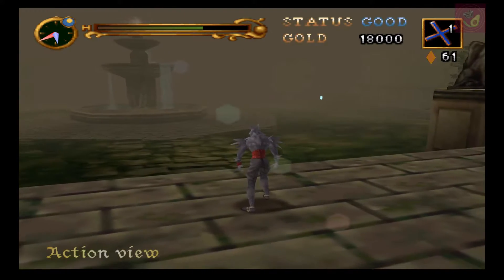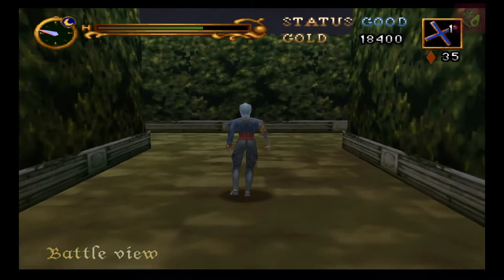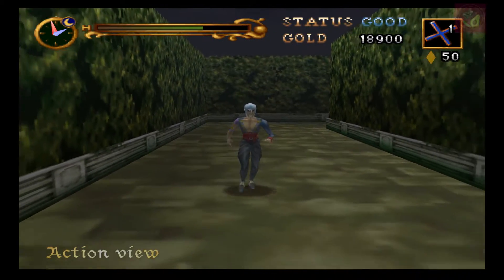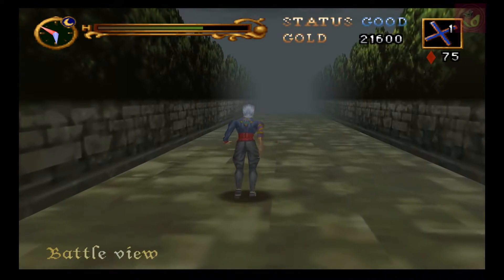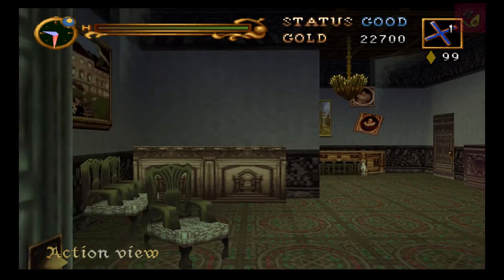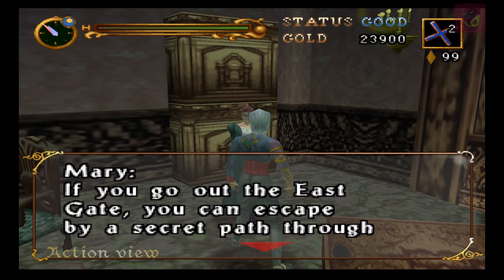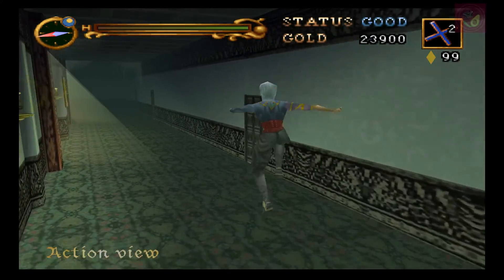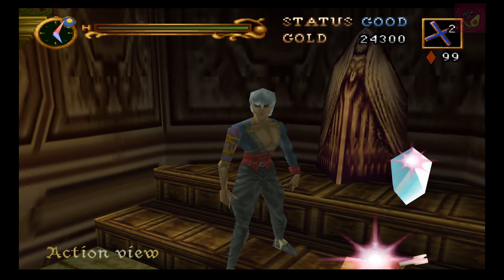CASTLEVANIA: LEGACY OF DARKNESS (HD). EL ANEXO (PARTE 1).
Una vez terminadas las torres del vigía, iniciamos nuestras andadas en este pequeño anexo del castillo del Conde, donde conoceremos a un incauto sirviente...